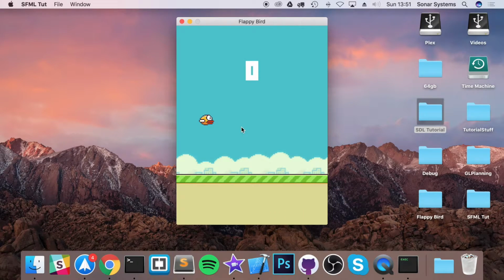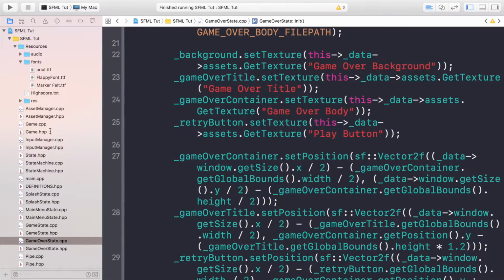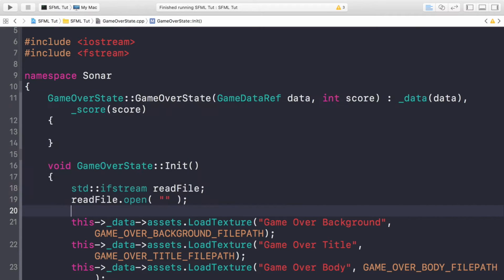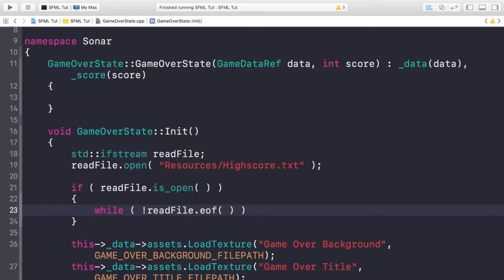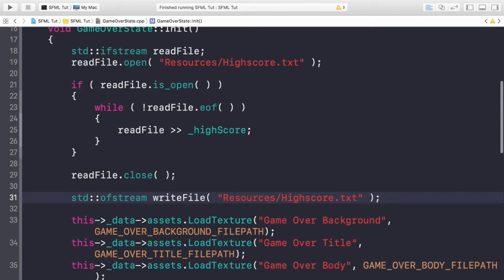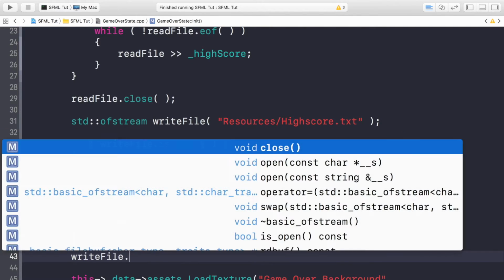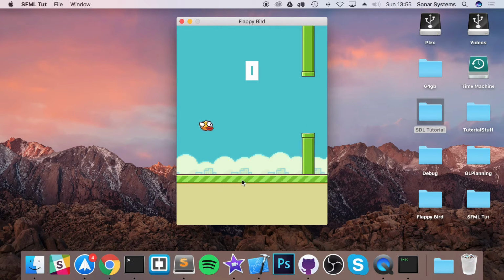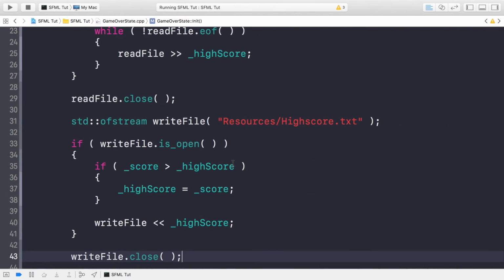Flappy Bird SFML C++ [GAME OVER] - Saving Highscore